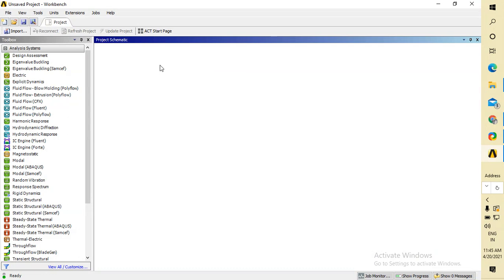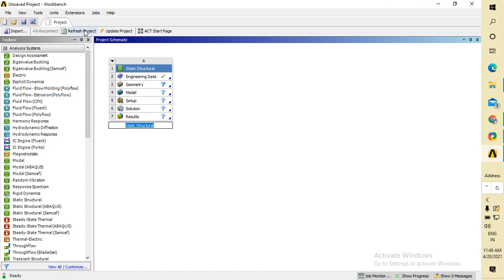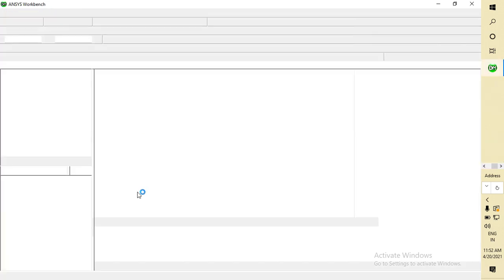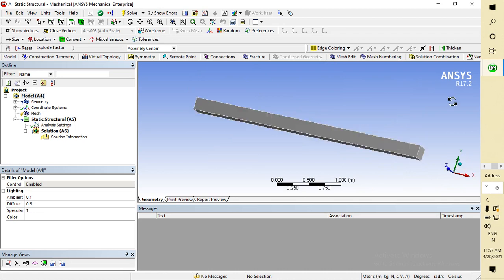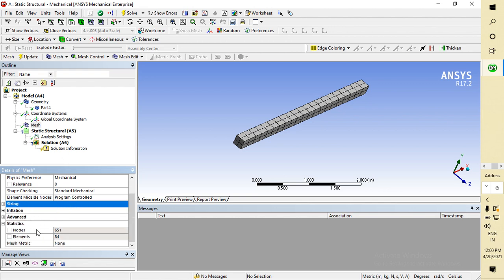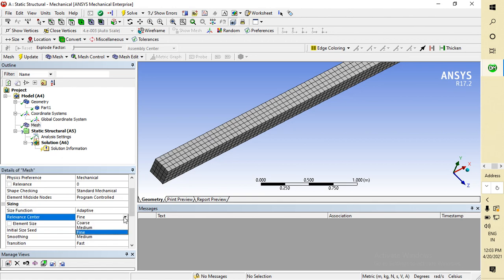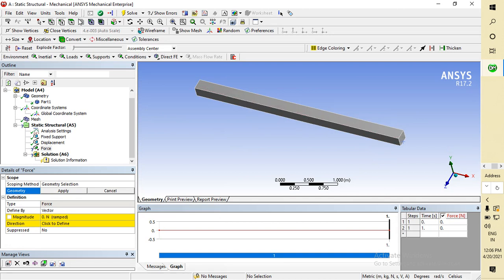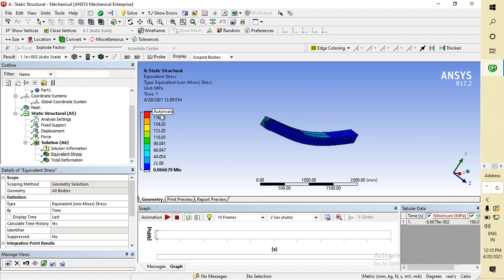introduction of Ansys workbench with example of beam with uniformly distributed load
This is my first video on Ansys introduction hope you will like it .